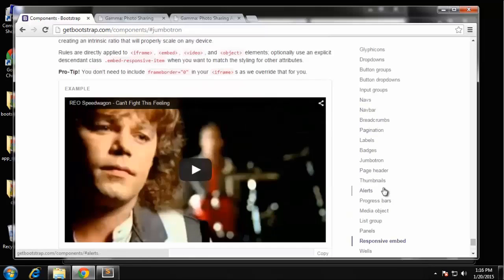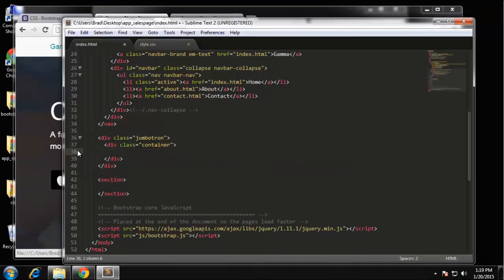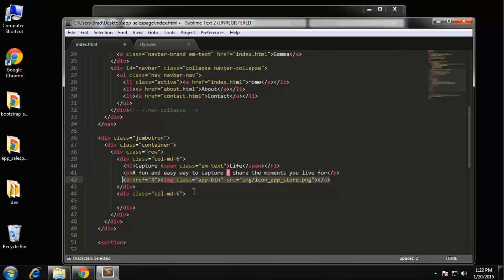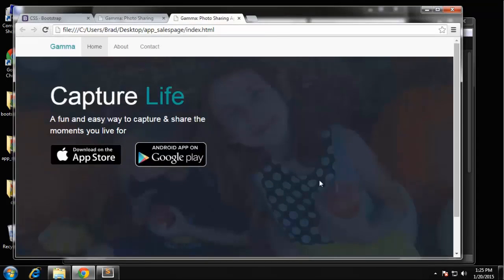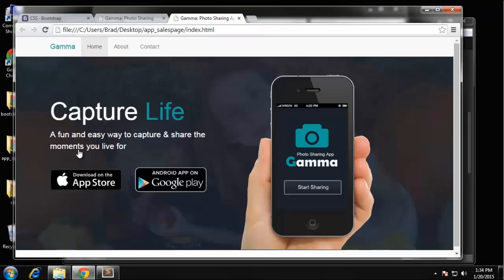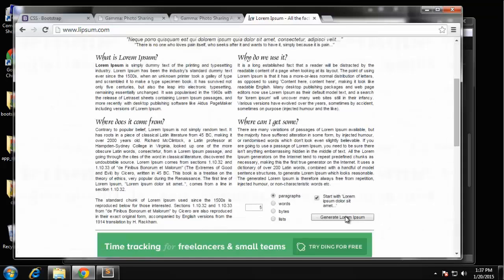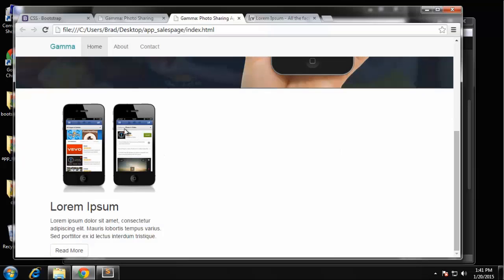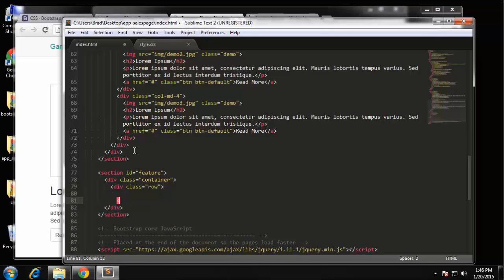Learn Bootstrap by building project | Navbar & Jumbotron | Part 2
In this video, we will learn about Navbar and Jumbotron - Grid System,Columns, Icons & Footer. Please refer part 1 of the series to get a better understanding.